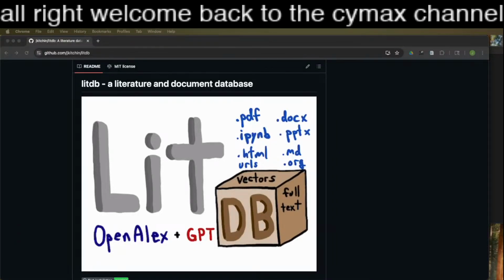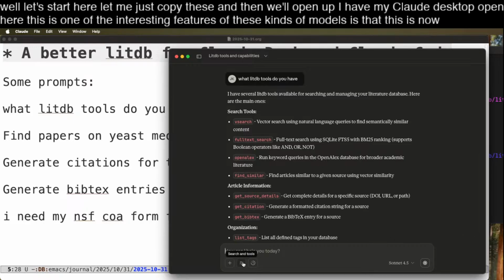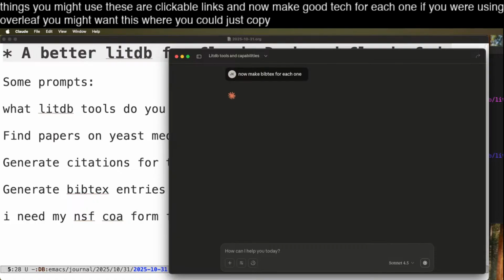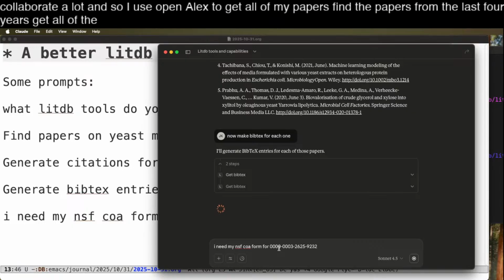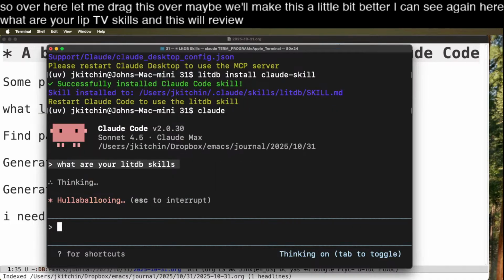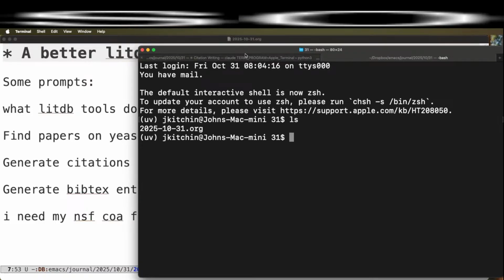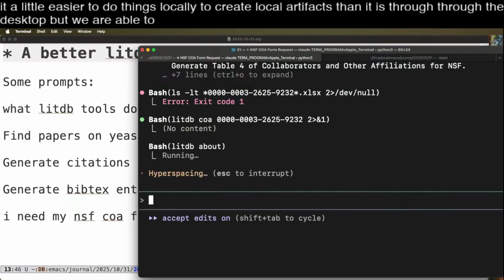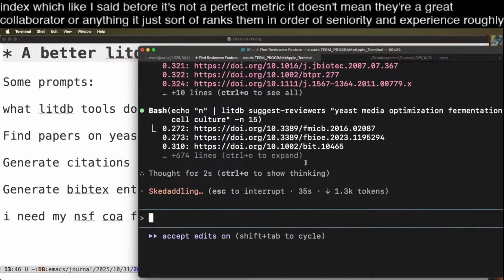A better litdb for Claude Desk and Claude Code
I have improved the mcp server  for litdb which gives it more functionality in Claude Desktop. I also created a litdb Claude Code skill. This video shows some of the new features in both of these tools.